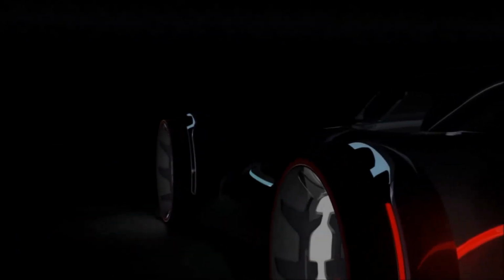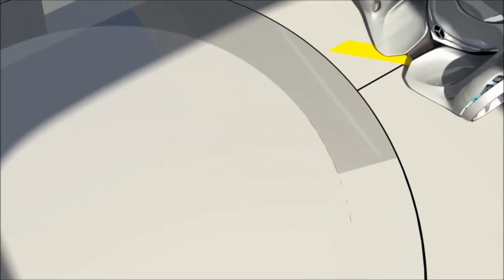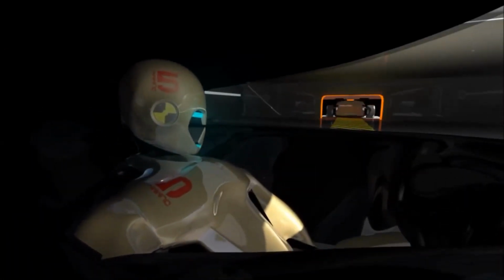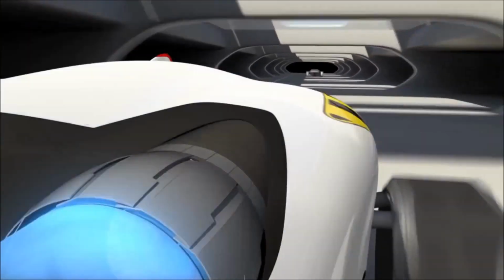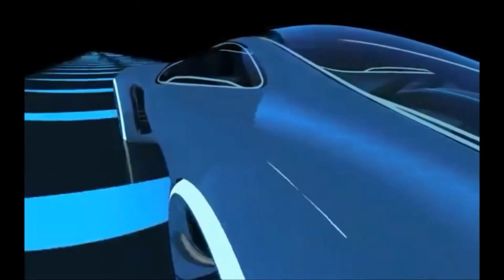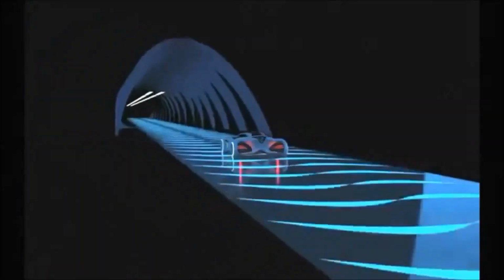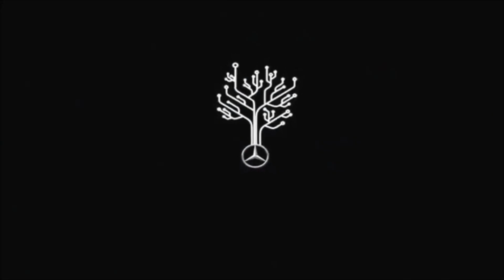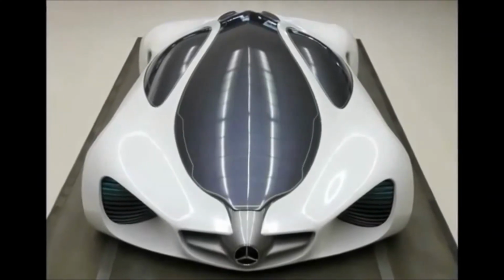TOP 5 CONCEPT CARS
5 Future Concept Cars YOU MUST SEE

When you give car designers free reign to theorise about the future, you end up with automobiles that are completely mad and insanely pretty

We've rounded up 5 of our favourite experimental cars, from the very first concept car ever to 21st century automotive pin-ups – and just about everything in between. So – in no particular order – let's get on with the show.

1.Devel Sixteen Concept
2.ED Design TorQ
3.Mercedez Biome
4.Mercedez Silver Lightning
5.Lamborghini Egoista

Other Videos You May Like